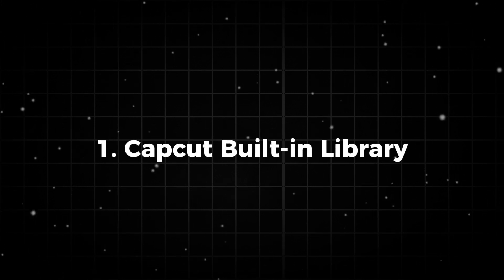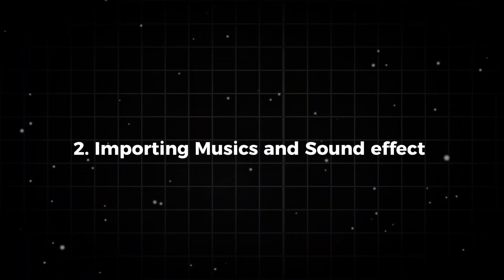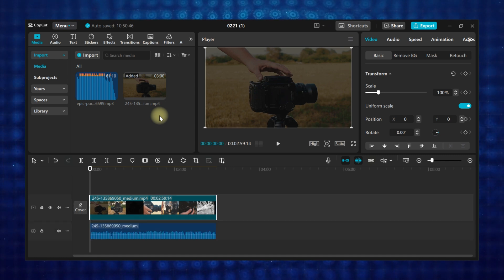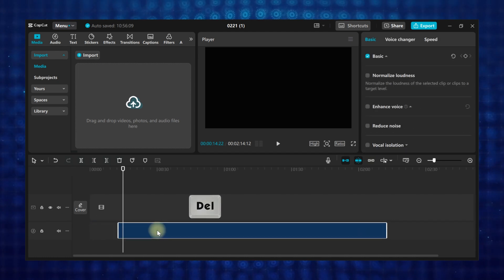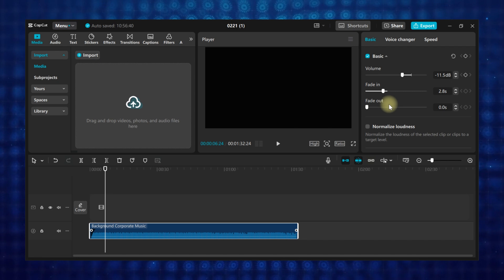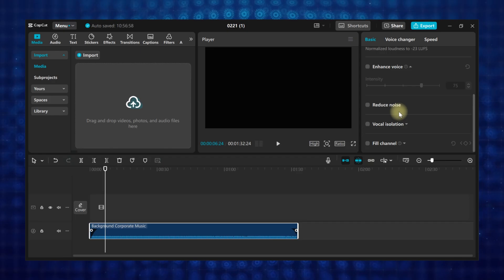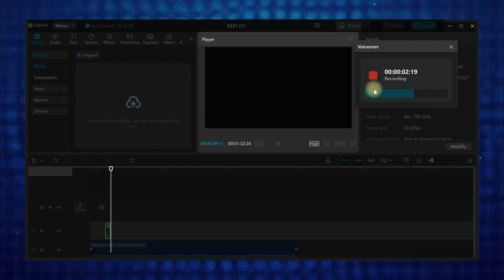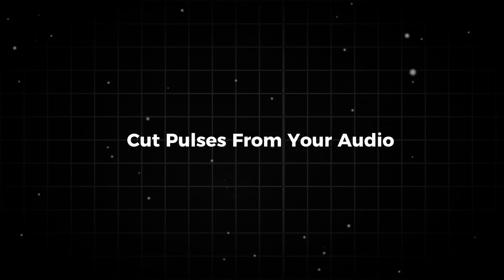CapCut PC Tutorial 2026: How to Add & Edit Audio (Episode 2)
Learn how to add, edit, and record audio in CapCut PC like a pro in 2026!
This beginner-friendly tutorial will show you all the audio tools step-by-step.

Welcome to Episode 2 of our CapCut PC Full Course for beginners!

In this tutorial, I’ll show you how to add audio, cut, trim, split, manipulate tracks, and record voiceovers in CapCut PC. By the end of this video, you'll have a solid foundation for working with audio in your videos and creating professional-quality edits.

💡 What you’ll learn:
• How to import audio into CapCut PC
• Basic audio editing: cut, trim, split
• Manipulating audio tracks for better timing
• Recording voiceovers directly in CapCut
• Pro tips to enhance your audio workflow

📌 Perfect for:
• Beginners learning CapCut in 2026
• YouTubers, TikTokers, & Reels creators
• Anyone wanting to master audio in video editing

📌 Video Timestamps:
00:00 Intro
00:13 Importing Audio
01:48 Basic Audio Editing
02:27 Manipulating Audios
03:20 Voice Over
04:19 Pro Tip
04:38 Outro